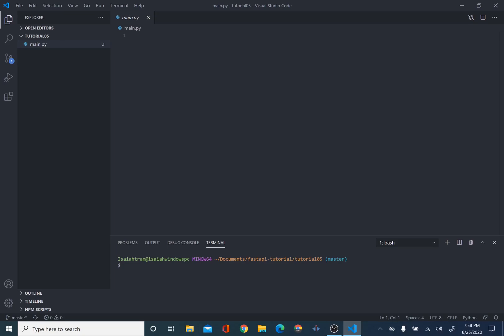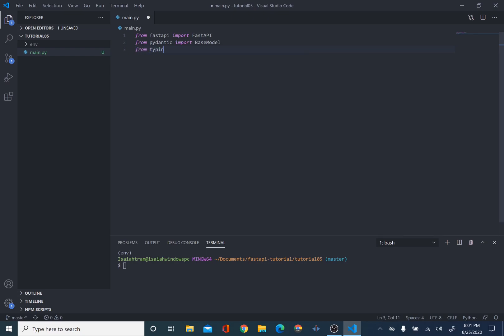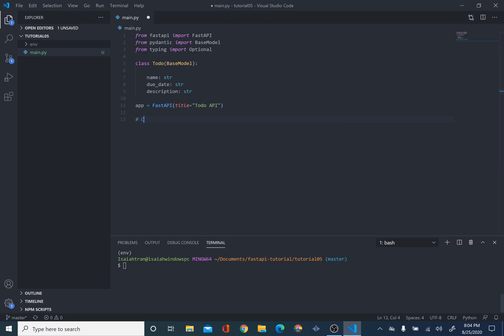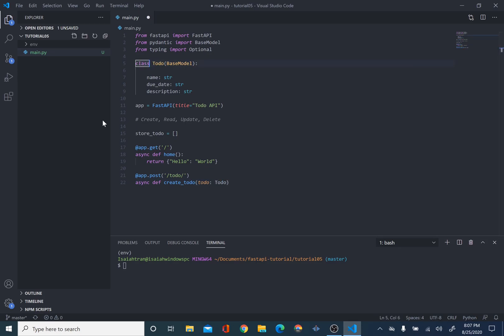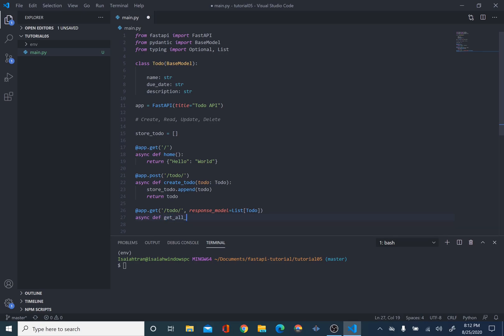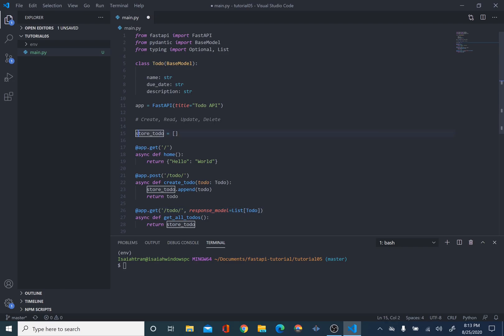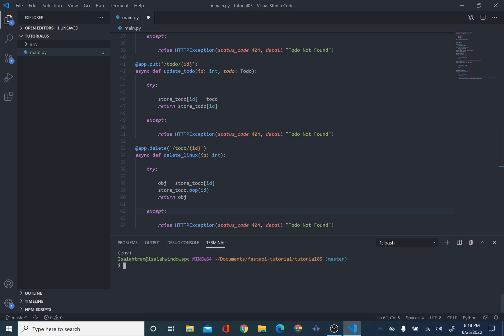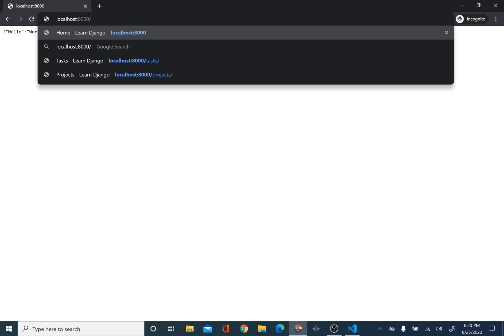FastAPI Series | Tutorial 05 (Simple Todo API)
For my screen recorder, it seemed to not work, and some parts at the end of the video may be slower in recording than my actual voice and typing. I may make a replacement for this video. Anyways here is the information and links: